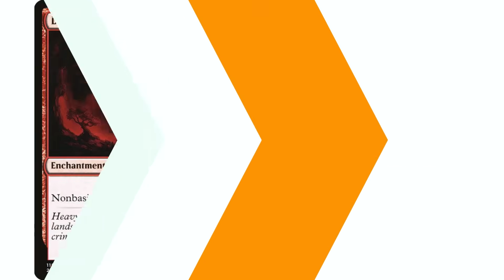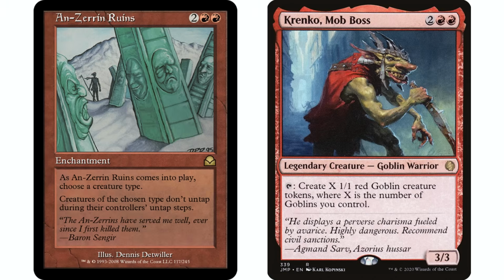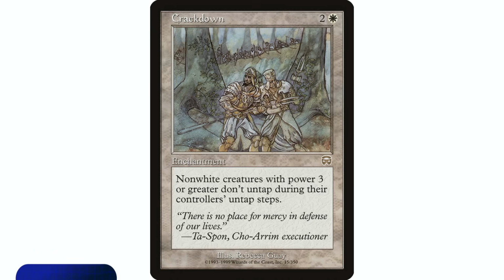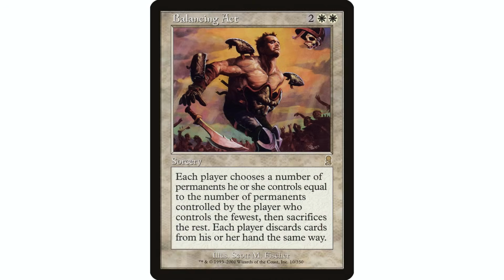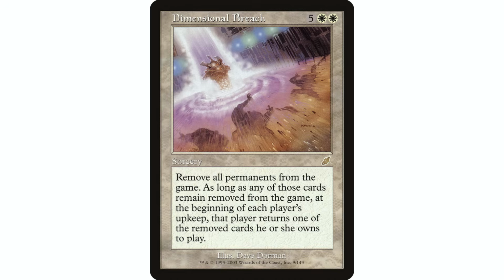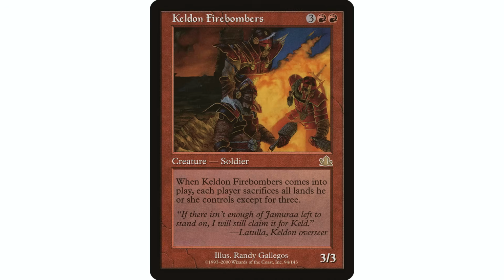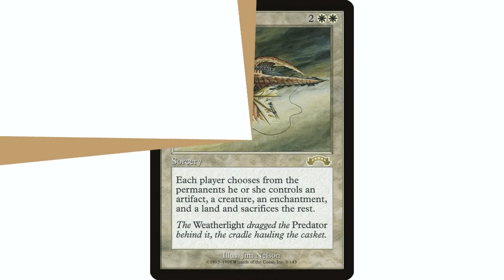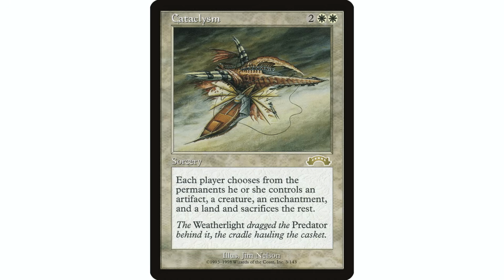10 Nasty Commander Cards That I Like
10 cards that alot of commander players would never want to see in a game, but I actually don't mind at all.